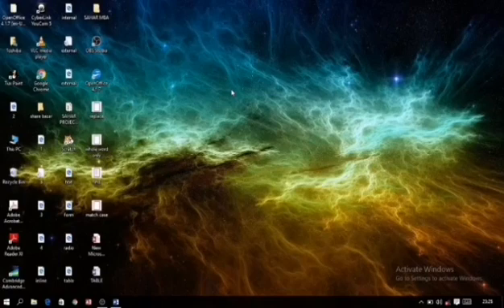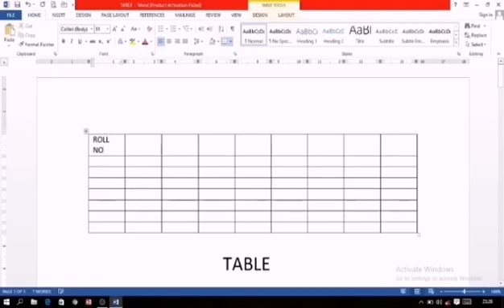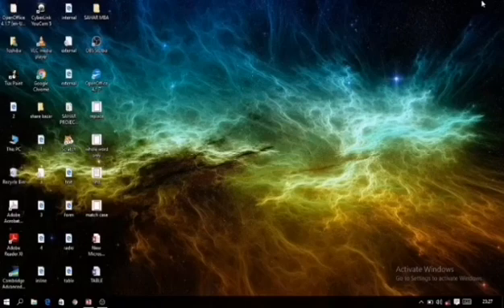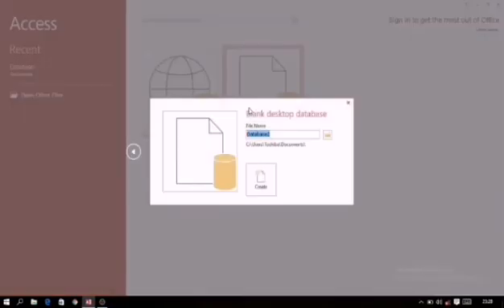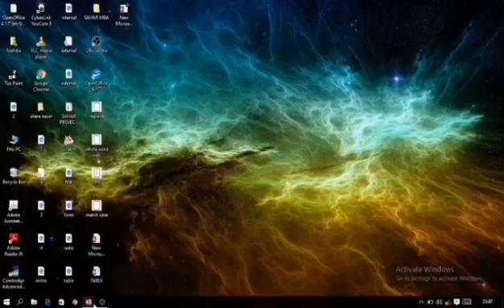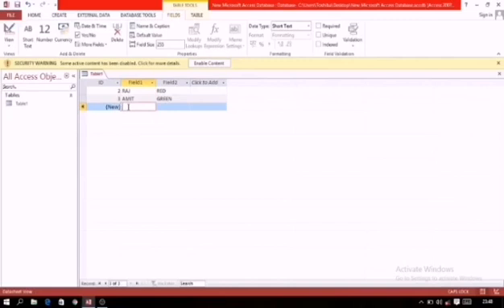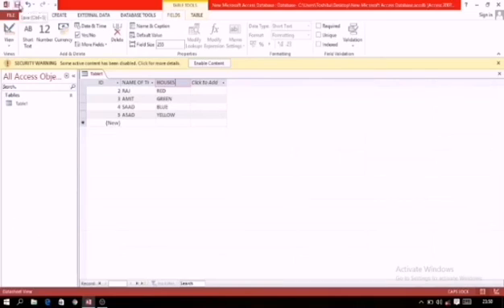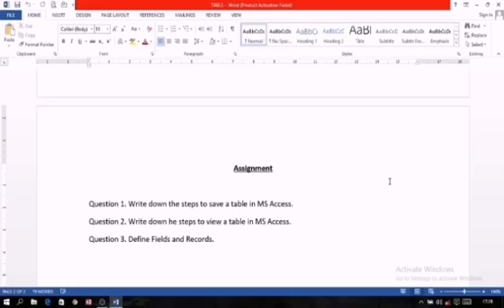Class VIII (Computer Applications) M.S ACCESS "Creating and Viewing the table"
Class VIII (Computer Applications)  M.S ACCESS
"Creating and Viewing the table"

By - Ms. Zeba Anjum